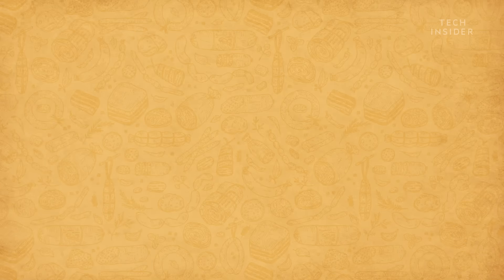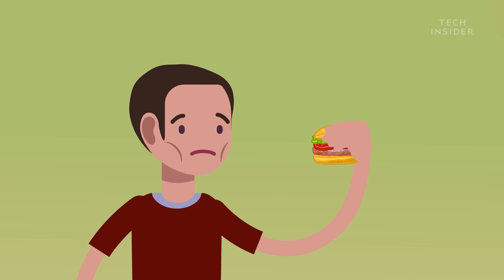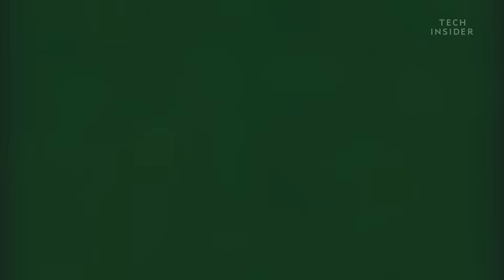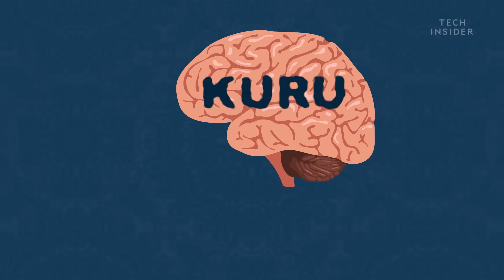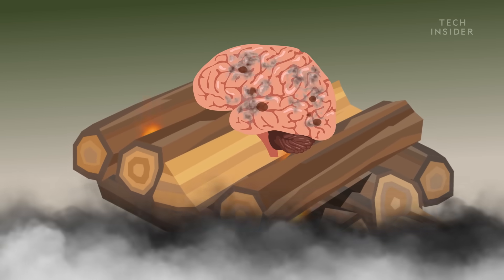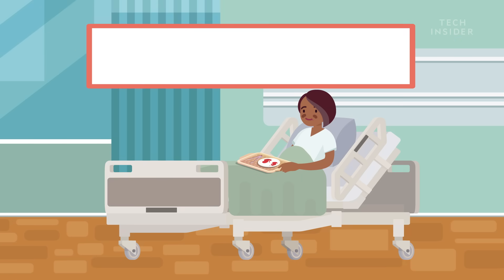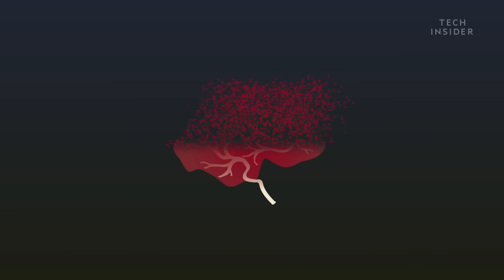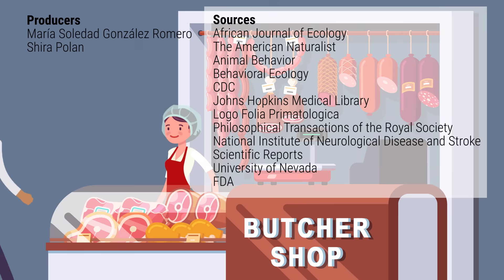Is Eating Humans Actually Unhealthy?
Cannibalism is a clear taboo in our society. But, putting ethics aside, what are the other reasons why you should not eat other humans?

Following is a transcript of the video:

Did you know that cannibalism used to be a popular medical remedy?

That’s right! In the 17th century, well before Advil Europeans would ingest ground up mummies for headaches. And human fat, blood, and bone were used to treat everything from gout to nosebleeds.

Yet cannibalism is largely absent and morally frowned upon in today. But let’s forget the social quagmire. There are plenty of reasons why you shouldn’t eat people these days.

For starters, we now know that human meat is a surprisingly low source of calories compared to other red meat. According to one study human muscle contains about 1,300 calories per kilogram. That’s less than beef and nothing compared to bear and boar meat.

Now, you might think this would actually make human burgers a great low-cal alternative until you remember you’re probably trying to eat humans because you’re starving to death. So, low-cal is the opposite of what you want.

Plus it’s not worth taking the risk — if you can help it. Turns out, we carry some pretty nasty diseases that make 24-hour food poisoning look like the sniffles. Eat someone raw, and you risk contracting any blood-borne diseases they carried.

But even if you cook the meat, it still won’t always go well for you. Case in point are the Fore people of Papua New Guinea. They would eat the body and brain of deceased family members out of cultural tradition. But that practice stopped after hundreds of people died in the 1950s and ‘60s from an otherwise rare neurological disorder which they contracted from eating infected human brains.

Turns out, the brain tissue contained prions — deadly misfolded proteins that form spongy holes in your brain. They survive the cooking process and, if eaten, are highly contagious.

On the legal side of things, cannibalism falls into a gray area. Oddly enough, cannibalism itself is not illegal in the US or UK, but you probably committed some crime along the way to get that slab of meat.

Grave robbing, desecration of a corpse, murder, or maybe all of the above?

One exception that won’t put you behind bars, is if you eat … yourself! Yup, that’s a thing. It’s called autocannibalism.

The most common example today, called placentophagy, is when a woman eats her placenta after giving birth. The idea is that it can raise energy levels and reduce the risk of postpartum depression by stabilizing hormones. But the science is still out on whether there’s any real benefit.

Regardless, this ancient practice has recently found new life in Western culture. Kim Kardashian and Alicia Silverstone have reportedly done it. And there are numerous US companies that will grind your placenta into a powder so you can take it like any other vitamin supplement.

But the CDC warns that even this cutting-edge form of cannibalism is a bad idea. Because it can transfer harmful bacteria from mother to child.

So, if you have a hankering for human, maybe try some pork instead. After all — that’s what we taste like. Wait … we obviously mean: ACCORDING TO CANNIBALS ANYWAYS!